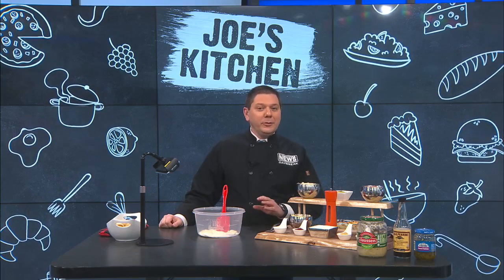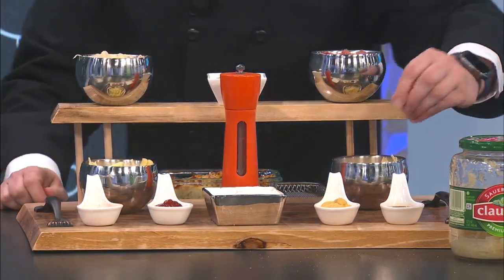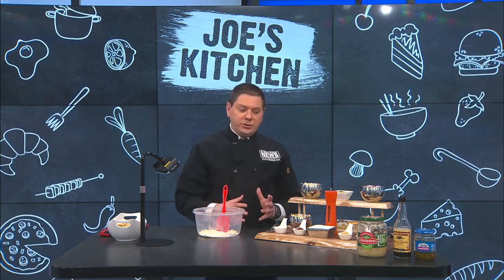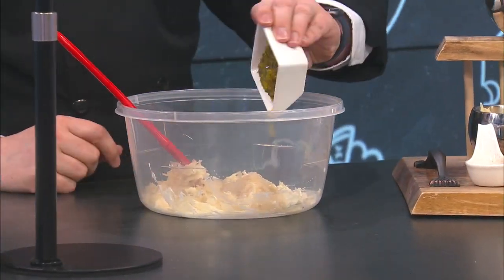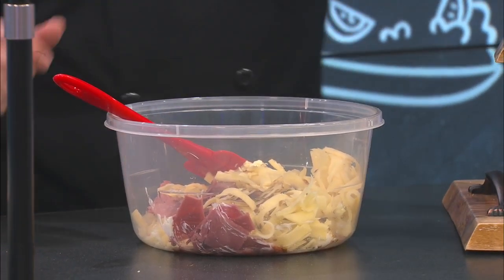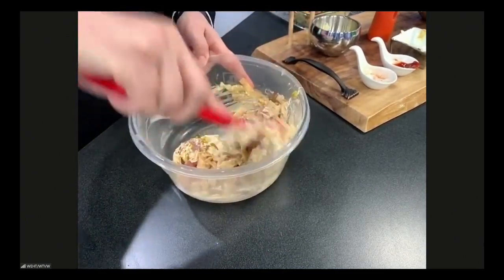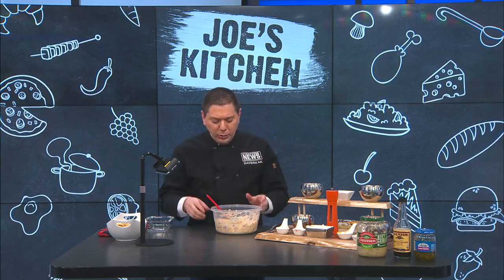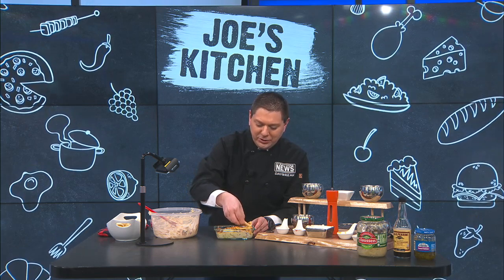Hot Reuben Dip